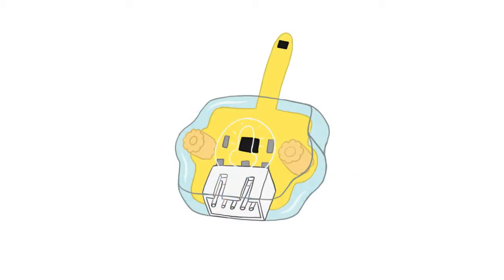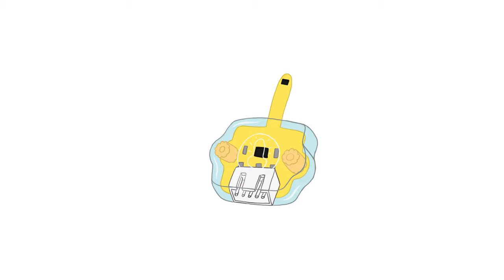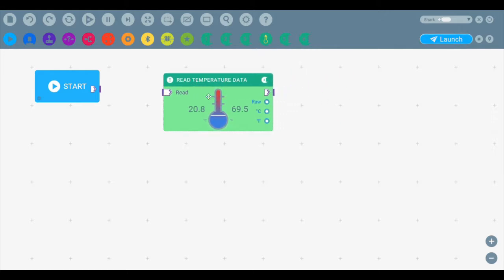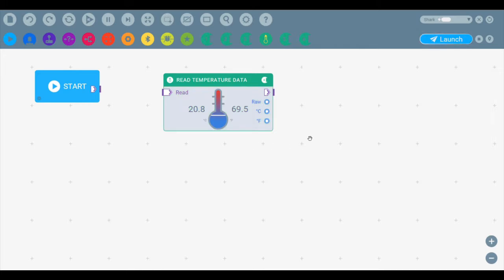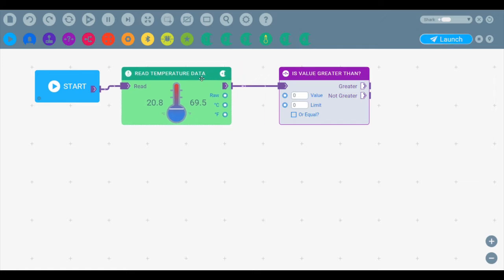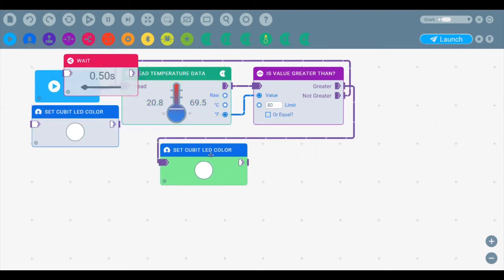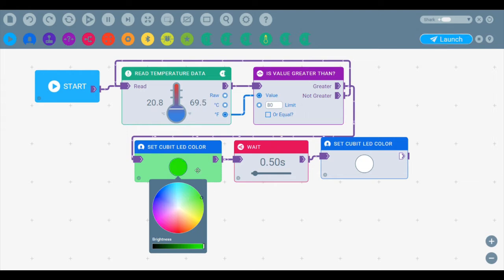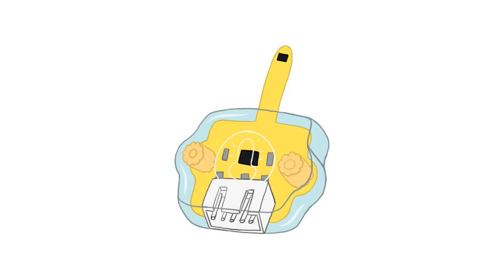Temperature Sensor Block Video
This video talks about the Temperature sensor smartware and the block that comes with it. It discusses what the temperature sensor can do, and the best way to apply this to your plans and programs.